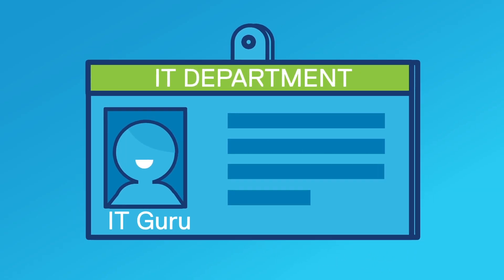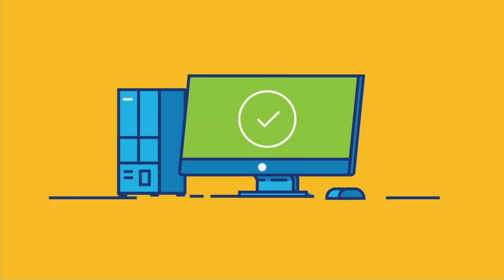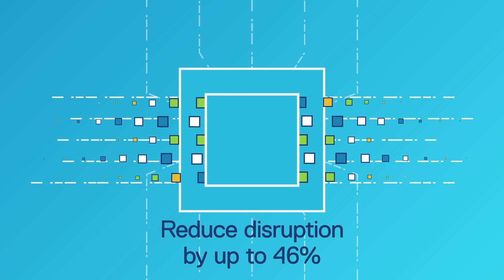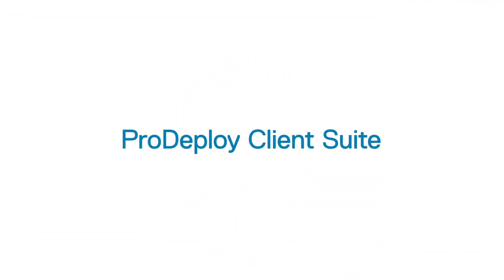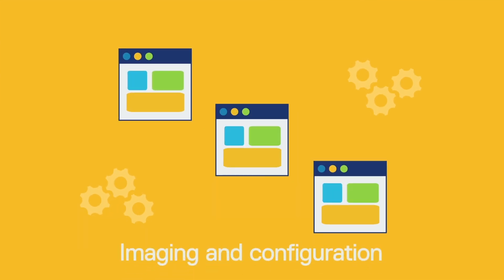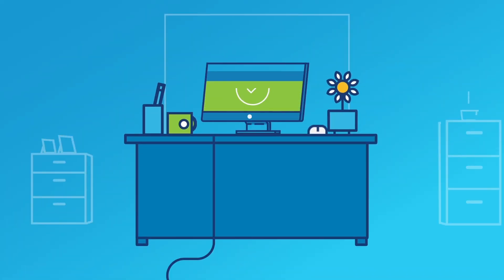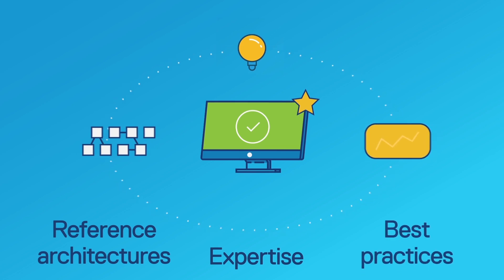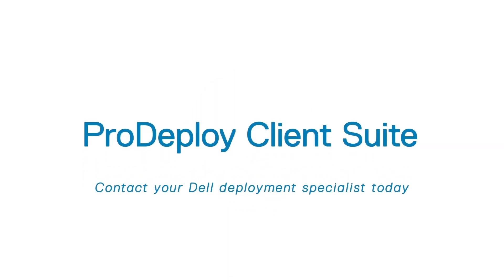Make Sure You're Always Using Best Practices When Deploying PCs (Dell ProDeploy Client Suite)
Explainer video about the different options for deploying PCs with Dell ProDeploy Client Suite. It can be complicated and take a ton of time - contact Dell and they'll find the solution that lets you focus on the important things.

You're an IT expert and you want to innovate but you're stuck deploying PCs. You need to deploy new PCs to your team. Dell's ProDeploy Client Suite makes deploying PCs easy for your team. They'll get new PCs from their factory to your desk and up and running.

We make online videos and help with video marketing. Always relational, never transactional.